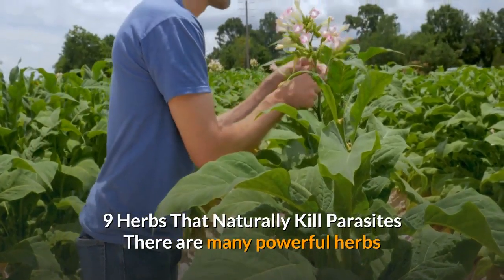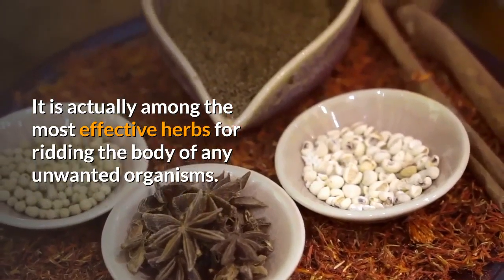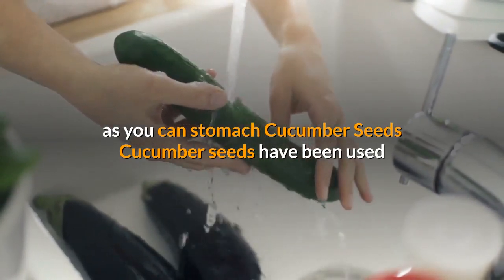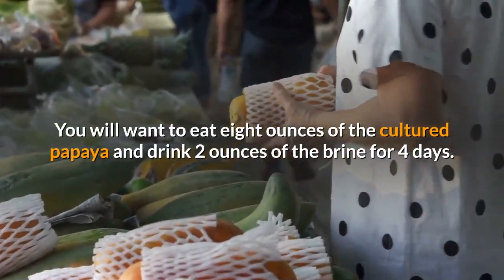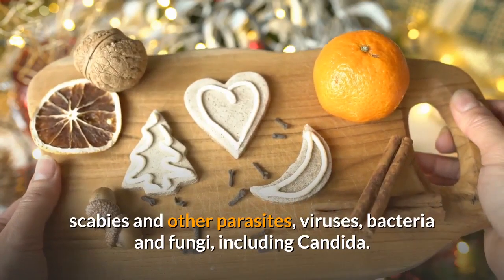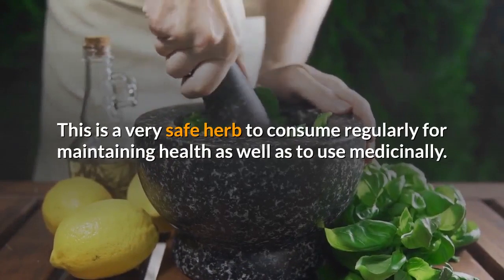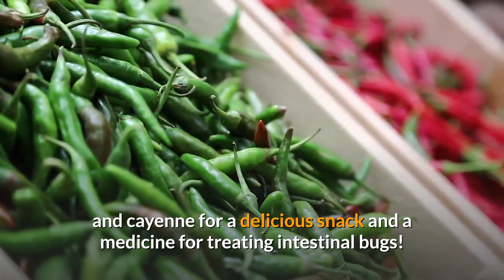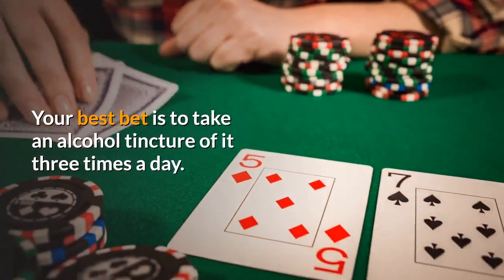how to kill parasites inside your, 9 Herbs That Naturally Kill Parasites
Allah is our creator and owner
how to kill parasites inside your body,
how to get rid of parasites in humans without medication,
parasite cleanse,how to get rid of parasites in humans,
parasites in humans,
There are many powerful herbs that are used to treat parasite infections. But before you start experimenting with remedies, read this to learn the best way to naturally kill parasites
Before we dive in, know that it is not advised to take any herbs unless you’ve been working with a professional or, even better, a functional medicine doctor with experience in parasitic infections. It’s ideal if you have been practicing a holistic lifestyle for some time. That is because the first and most critical step for healing an infection is getting your immune system up and functioning optimally.
From there, one of the very last steps is going to be experimenting with herbs. To help this process, if you suspect you have an infection or are running a routine yearly cleanse, here are some of the best natural food and herbal remedies to naturally kill parasites.